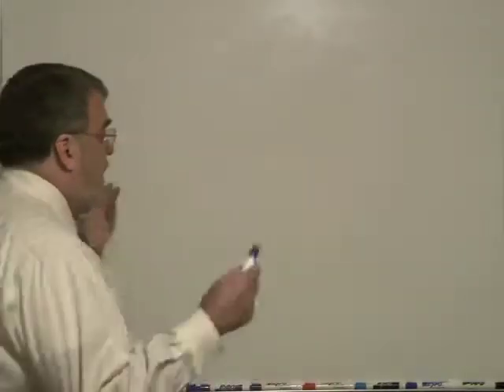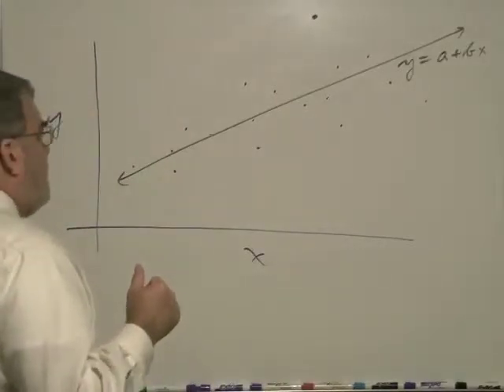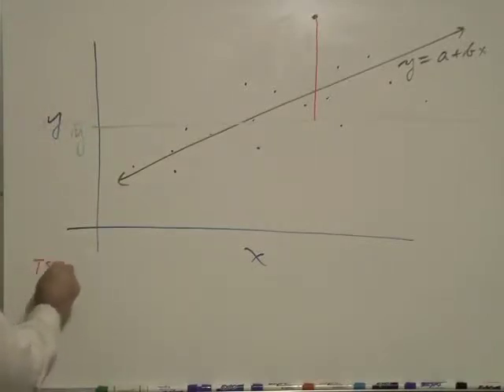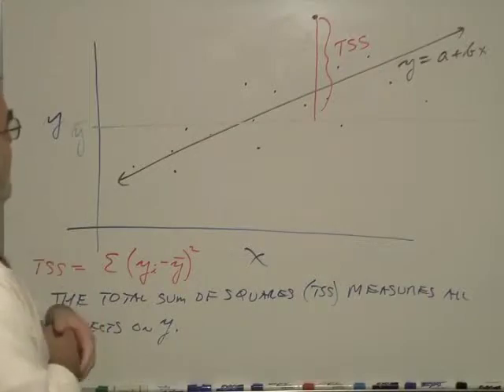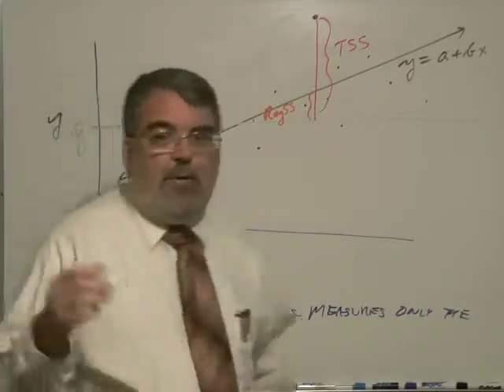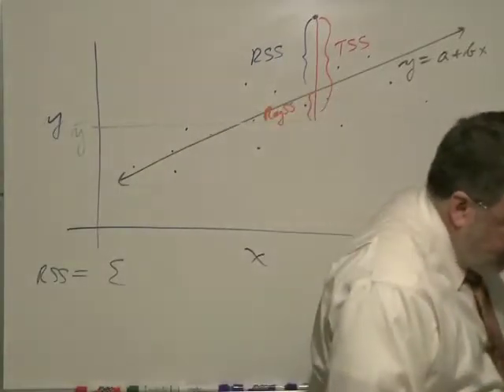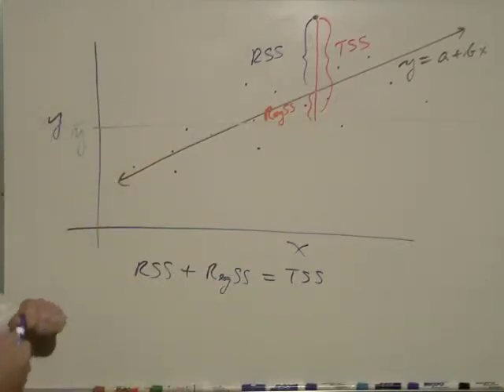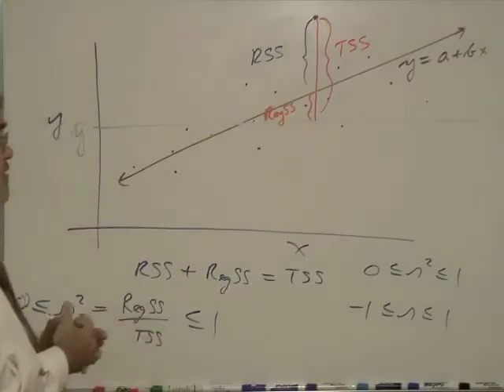Math 160 Chapter 10 Part 10